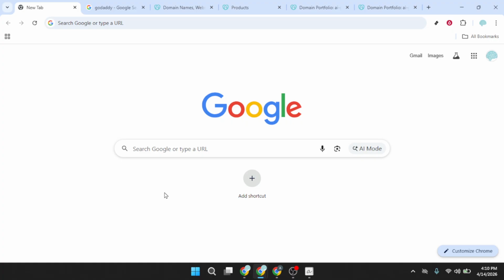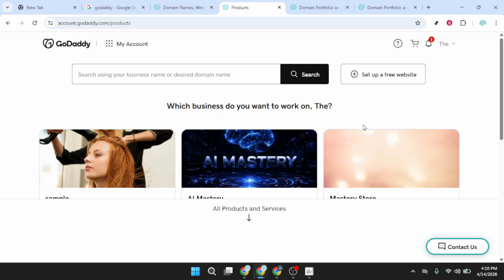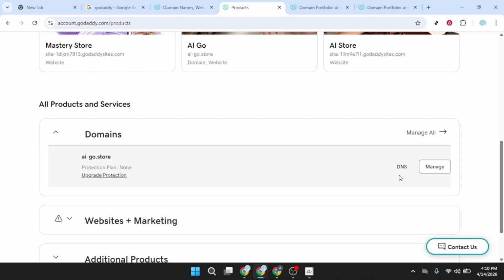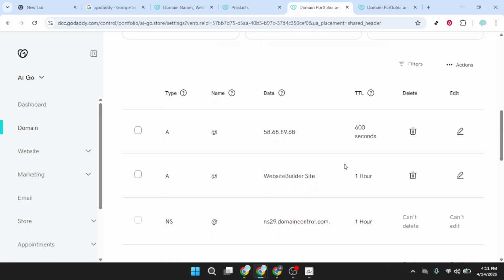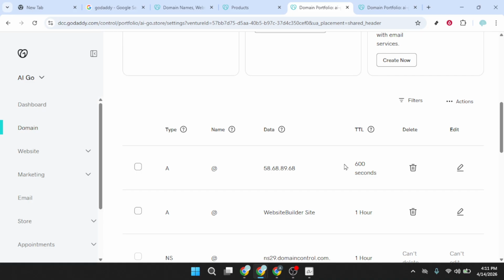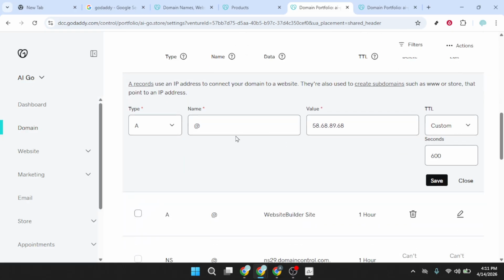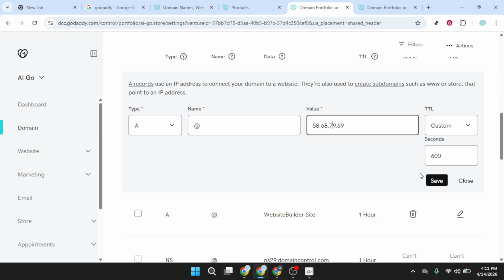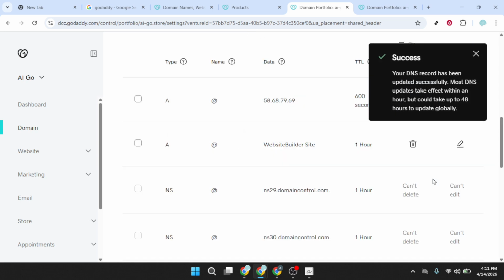How to Edit DNS Record in GoDaddy (Updated 2026)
In this video, we discuss how to edit a DNS record in GoDaddy to seamlessly modify your domain mapping without experiencing any server downtime. Accessing the server routing UI secures incredibly advanced digital infrastructure configurations. Dive into this GoDaddy tutorial for web hosting tech.